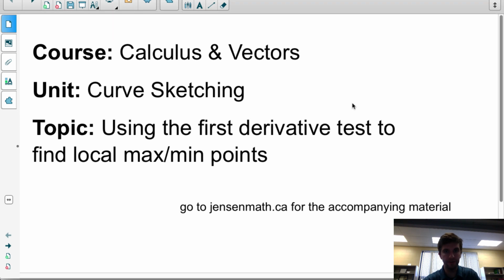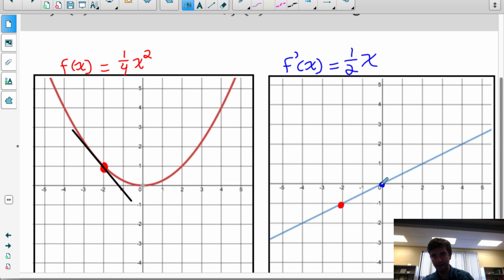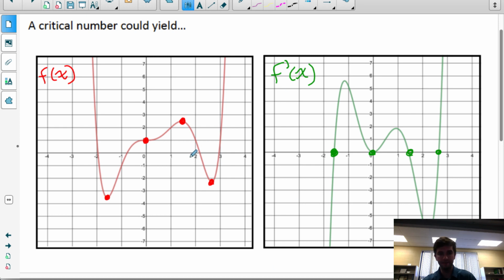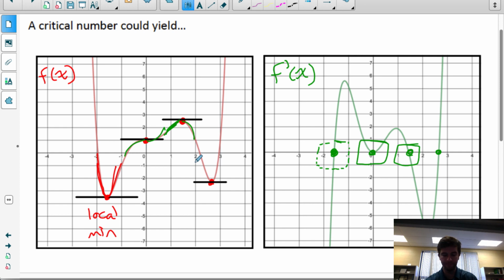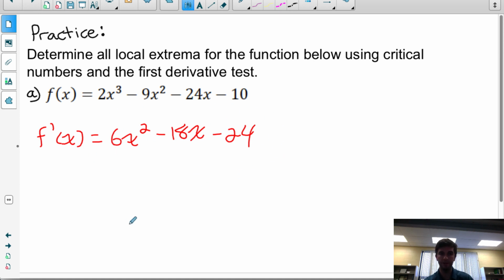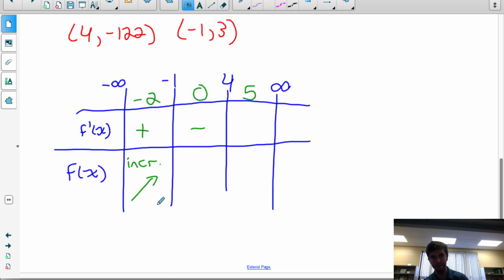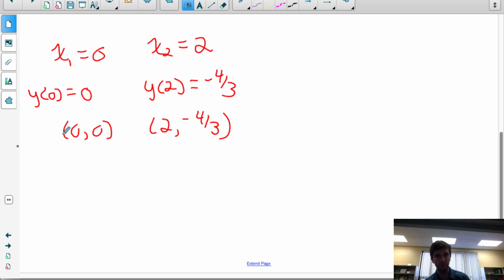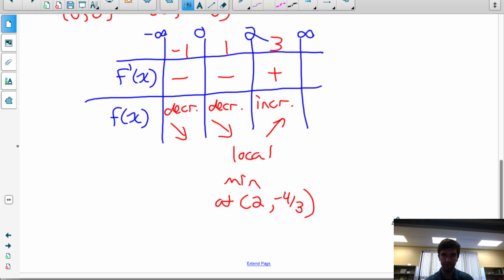First Derivative Test - Calculus | MCV4U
This video explains how to use the first derivative test to find local extrema points on a polynomial function. It also reviews the connection between the sign of the first derivative and how that connects to whether the original function is increasing or decreasing.